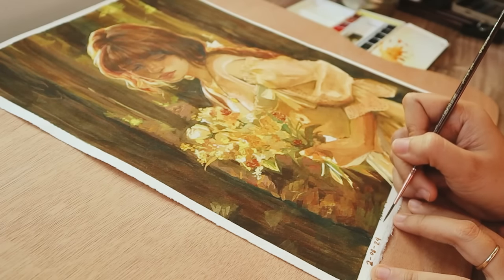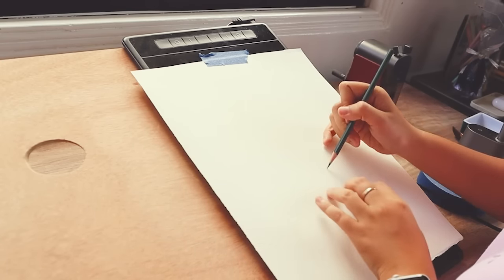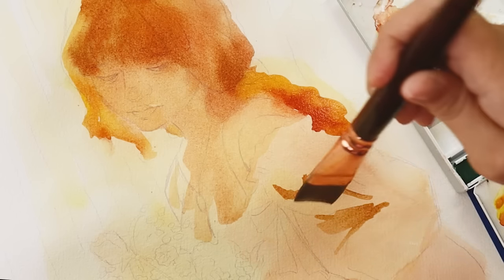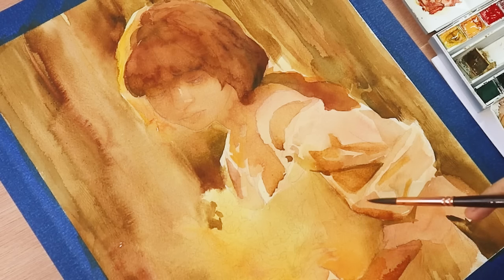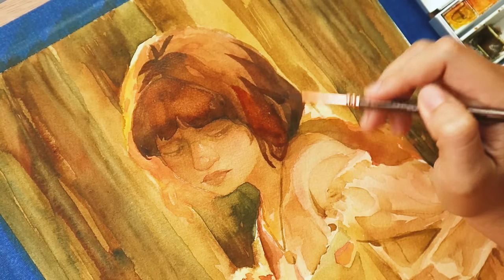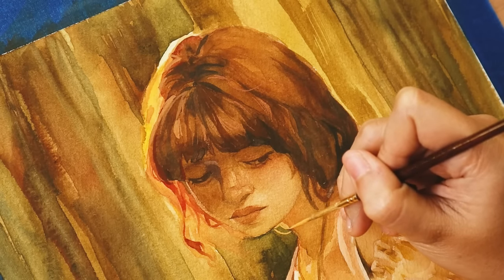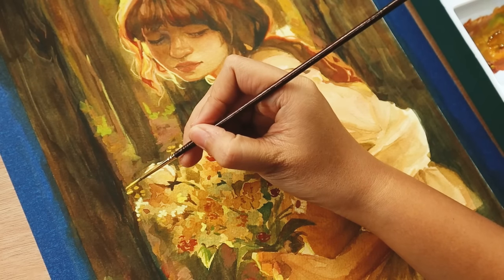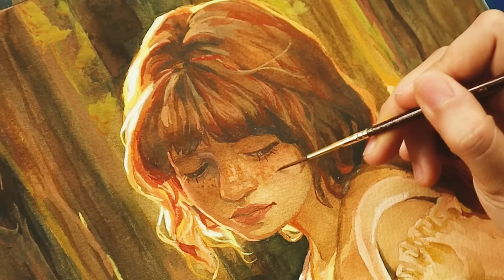Full Process watercolor and gouache painting 💕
TIME STAMPS
0:00 INTRO
1:43 Prepping?Stretching the paper
3:27 transferring the linework
4:33 Paitning starts
5:50 second layer
8:56 third layer
10:20 the flowers
10:47 light detail layer on her face
11:55 building up more layers for value
14:44 adding white gouache to watercolors
18:40 final gouache layers